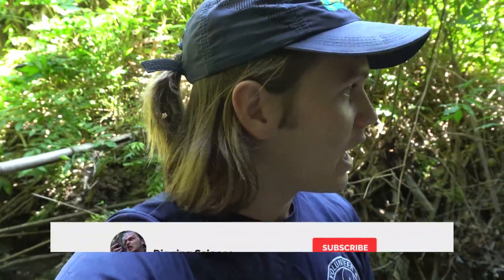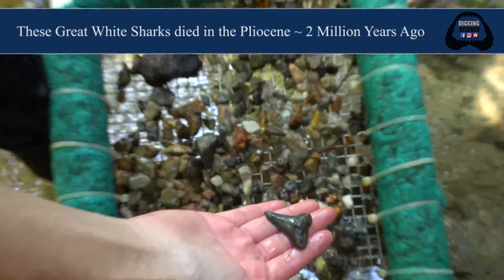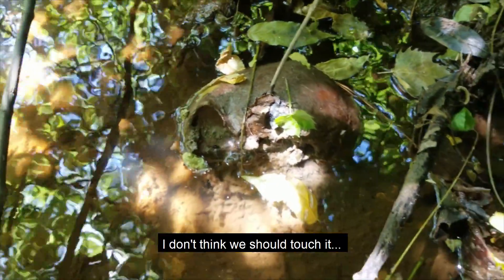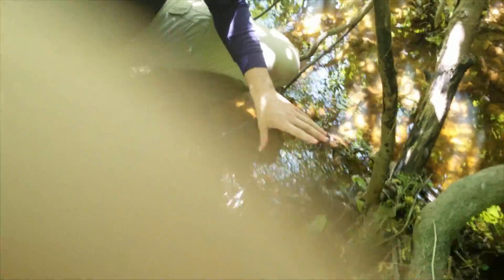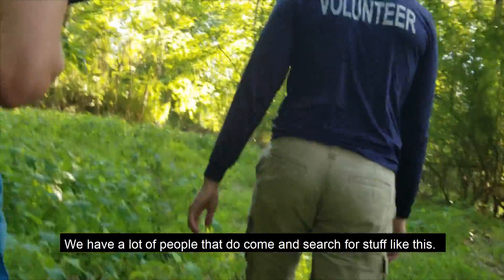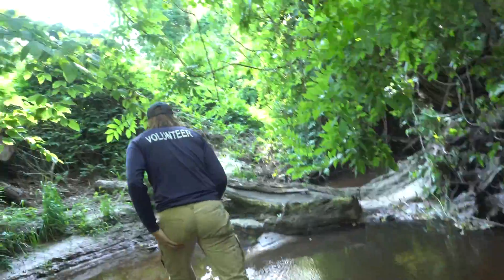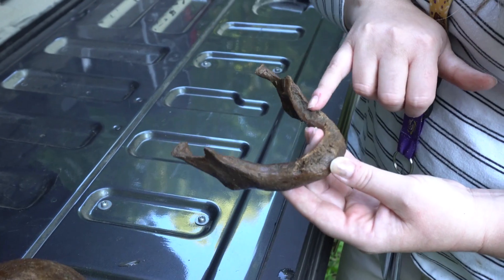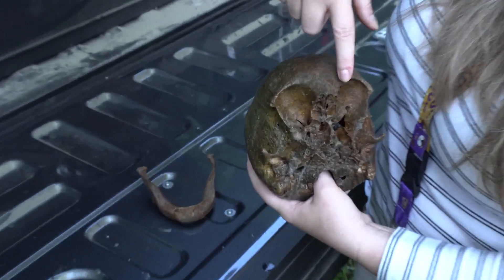FOUND HUMAN REMAINS while Fossil Hunting for Great White Shark Teeth (Police Called)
While shark tooth hunting and artifact collecting in North Carolina we discovered a human skull and other human remains. Local law enforcement was involved and a forensic anthropologist was able to date the school as being historical, possibly Civil War Era. We did also manage to find Great White Shark Teeth and even a Megalodon Shark Tooth (Not Shown). But finding a human skull was the most memorable artifact that we have ever found. We hope to get up to NC again to hunt for more fossil shark teeth and do some serious arrowhead hunting and fossil collecting. The skull will likely be used as an educational tool in forensic anthropology.

We plan on hunting for a diversity of fossils all throughout the US this year with other fossil hunters such as Paleocris, Wildkyle, Everdayimshoveling, Ancient Artworks, Shark Teeth and Fossils and Bone Valley Collections. We hope to find beautiful Megalodon teeth, gems and minerals, great white shark teeth, artifacts, arrowheads, and megafauna creatures like mammoths and mastodons. We will also include videos on how to fossil hunt in Florida and explore discussions on some of our favorite topics in paleontology, archeology, and geology!

Follow her on Instagram: @sharkteethandfossils